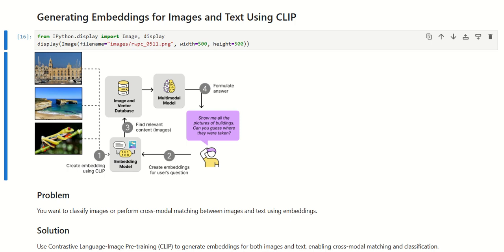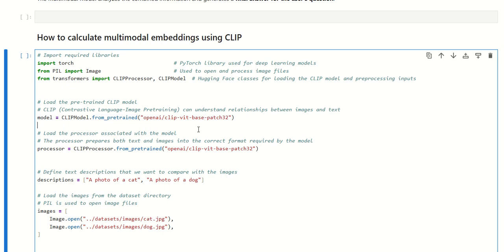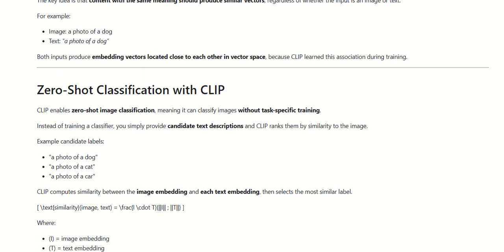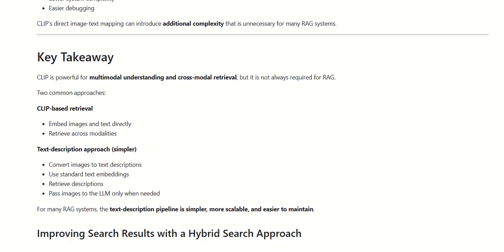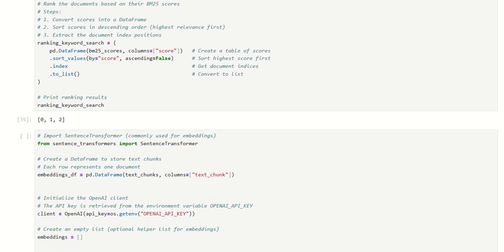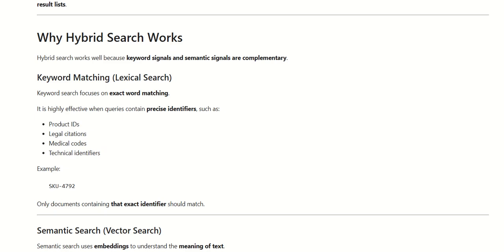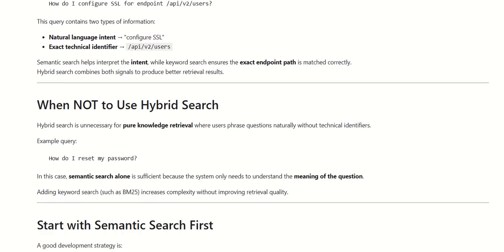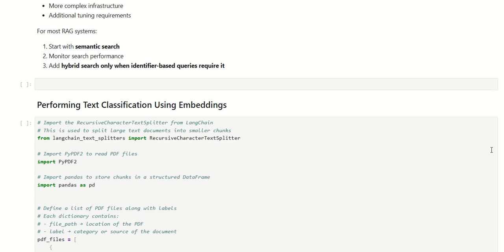PART – 6 Embeddings - 5